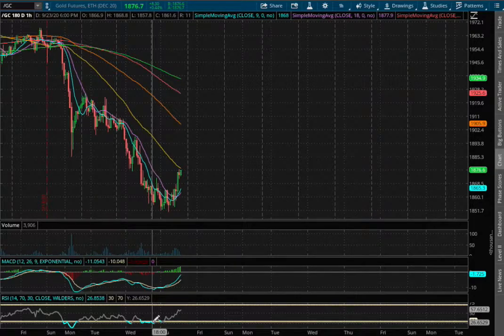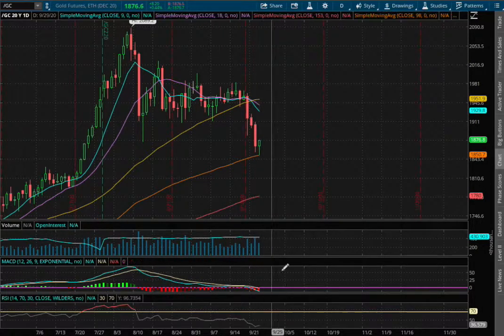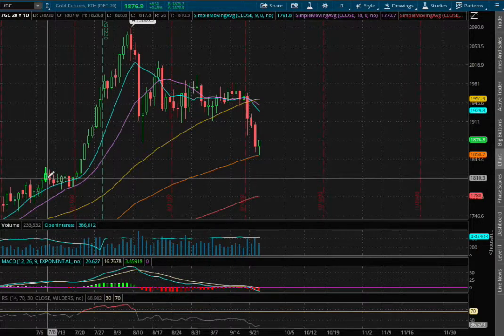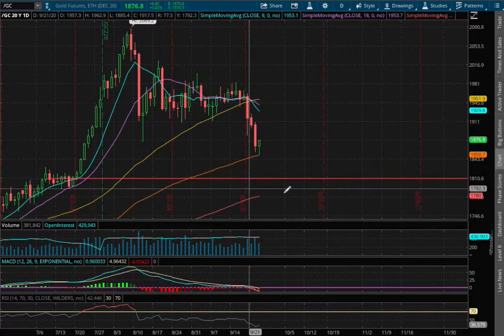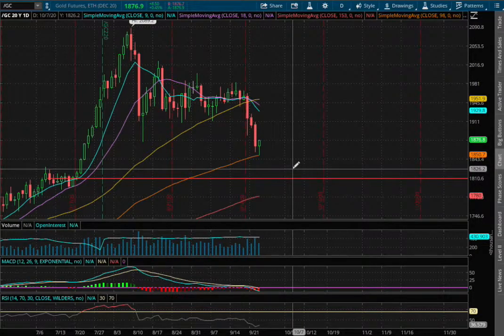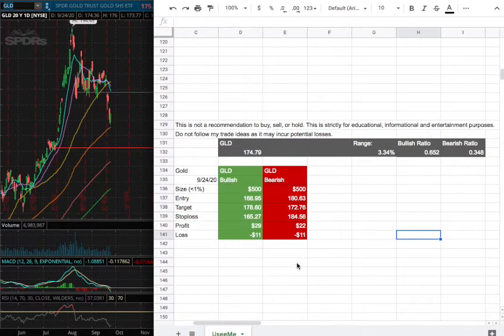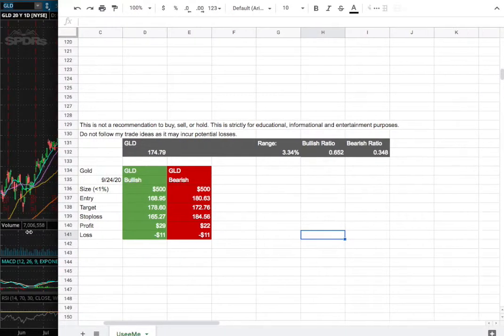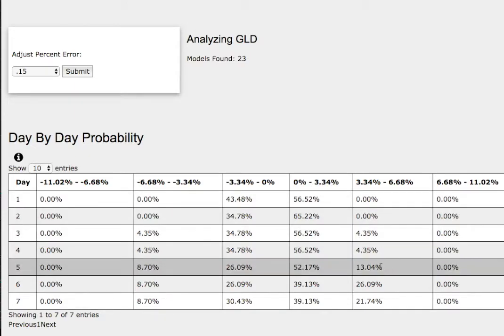Gold Futures (GLD) in September 24 2020 Technical Analysis, Forecast, and Trade Ideas